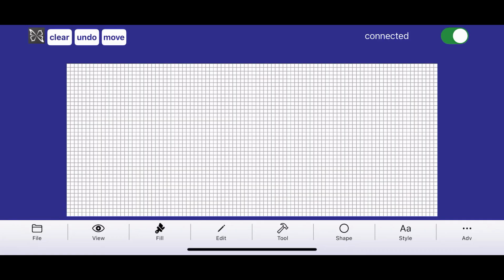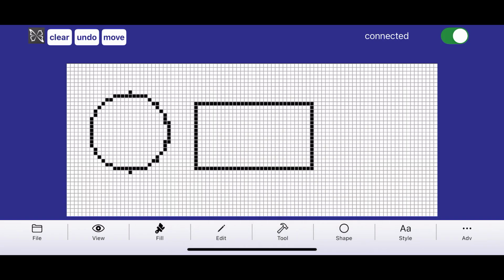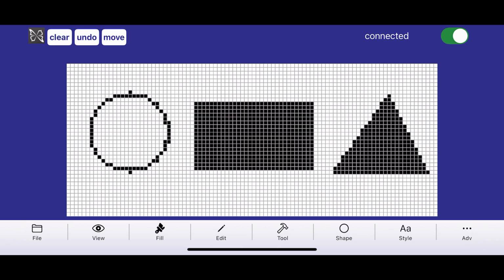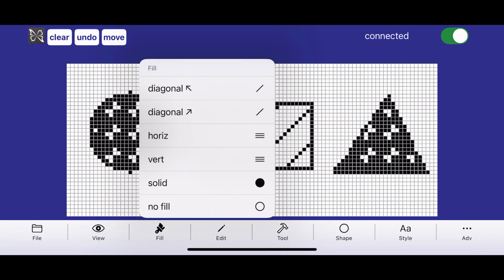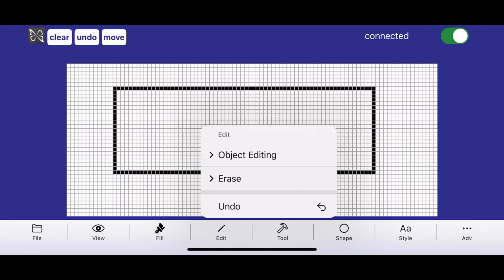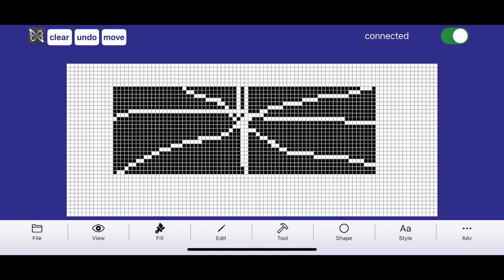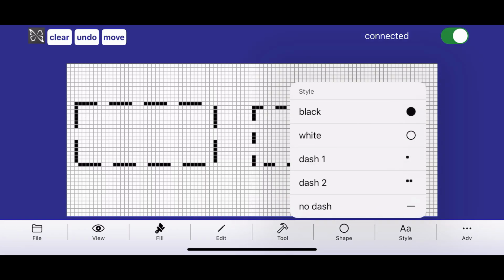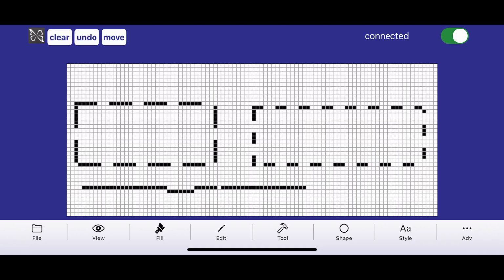Using Shapes Fill and Styles with Wing It